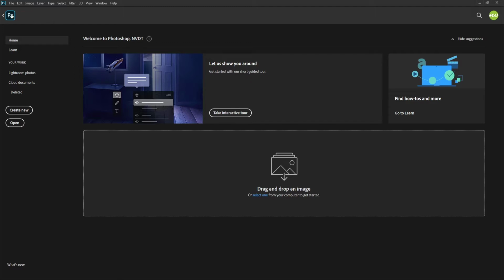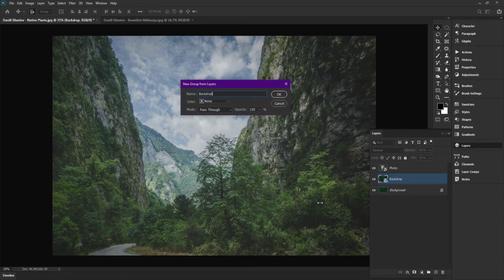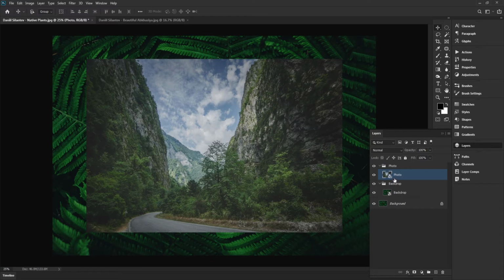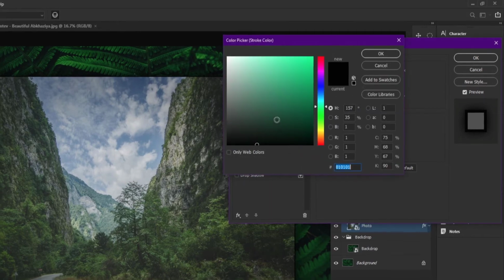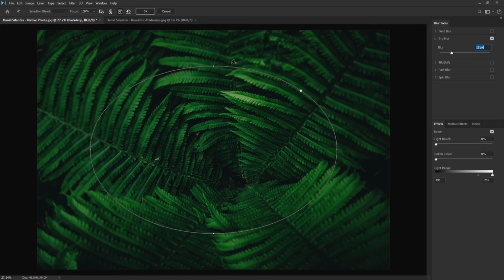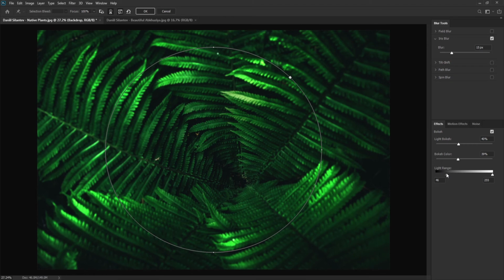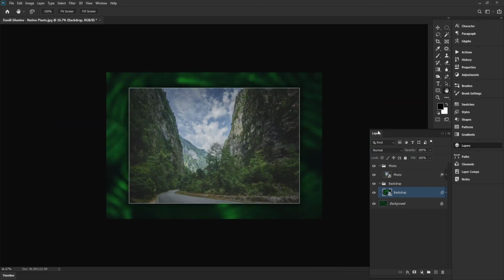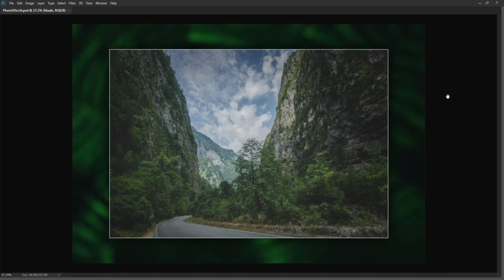Photo Effect 6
Learn how to create a really simple and eye-catching backdrop to display your photographs in Photoshop.

Photographer: Daniil Silantev